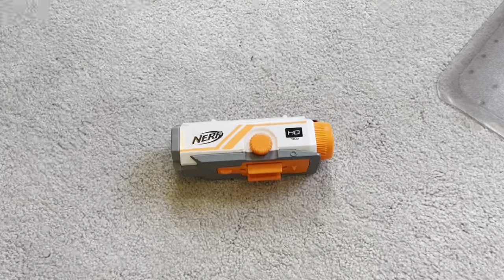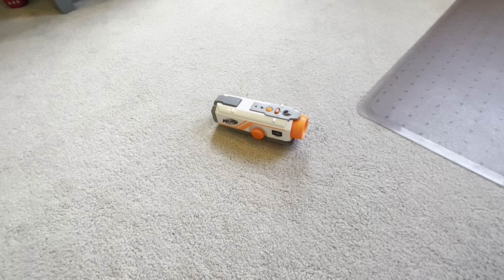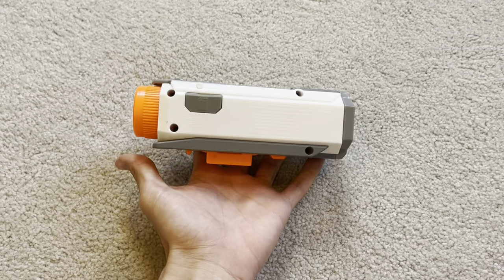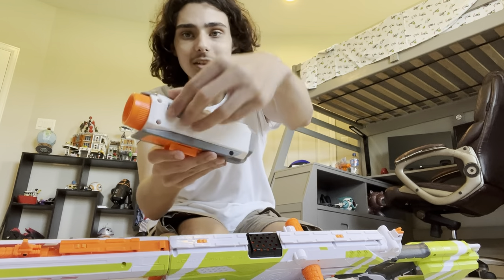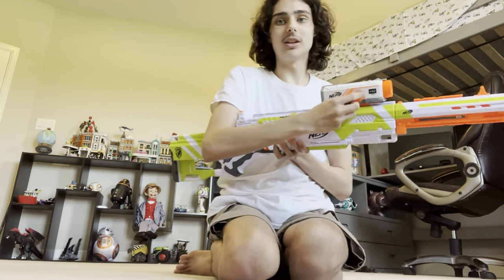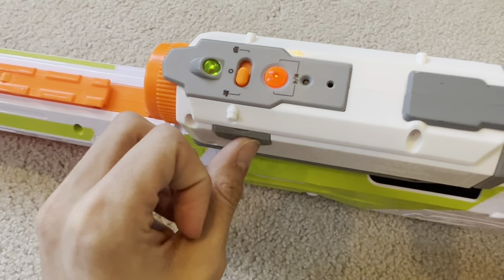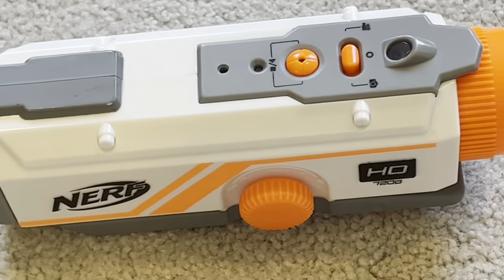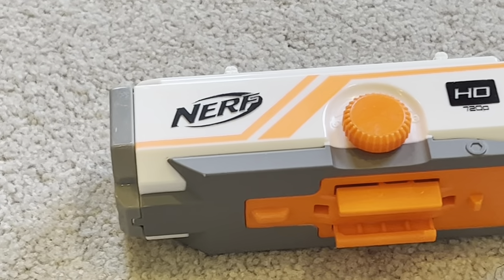The Nerf Battlescout camera is the nugget of all nuggets